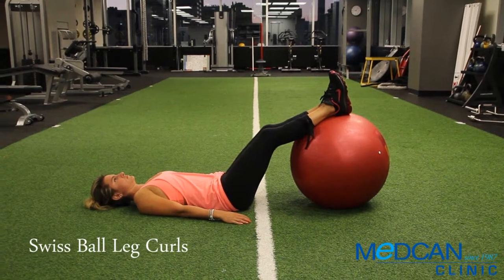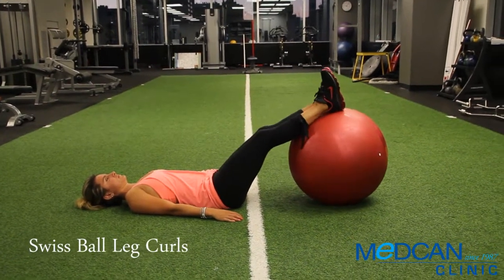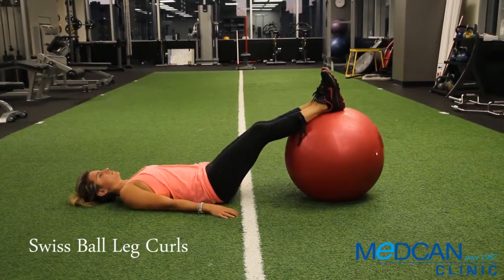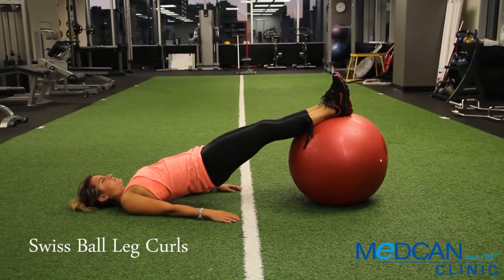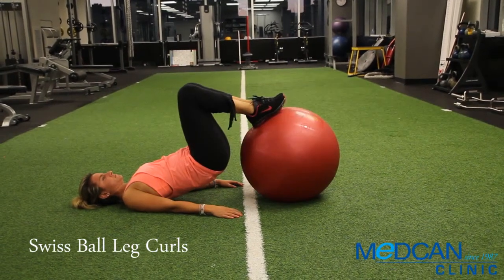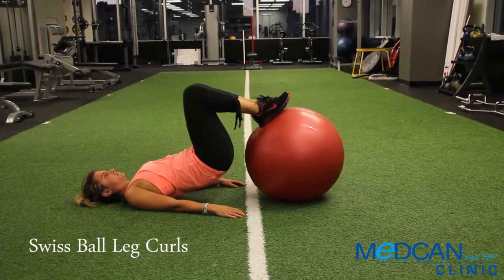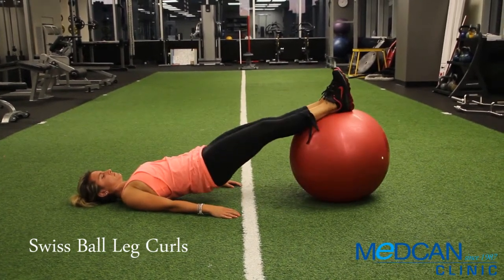Swiss Ball Leg Curls